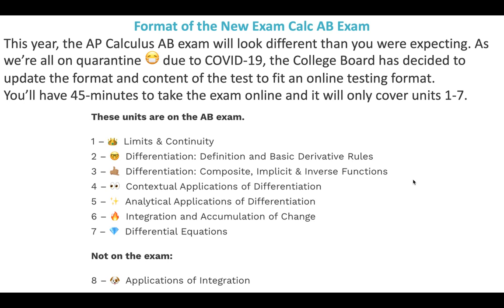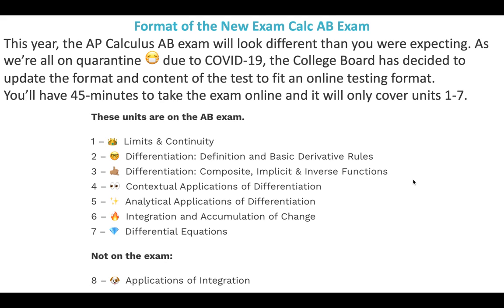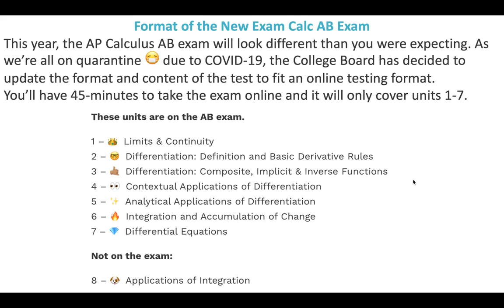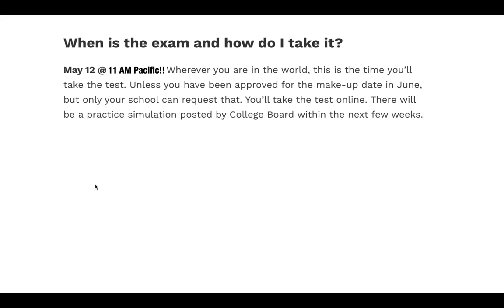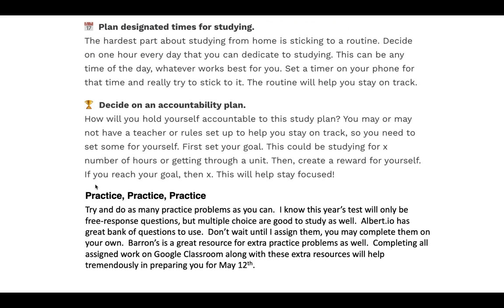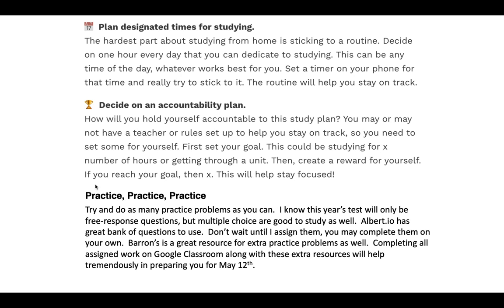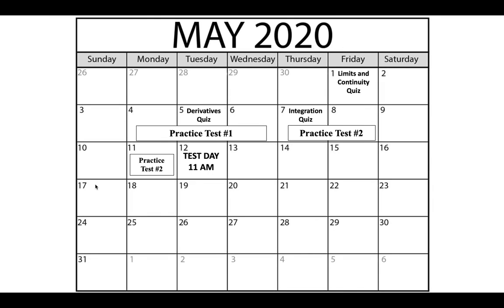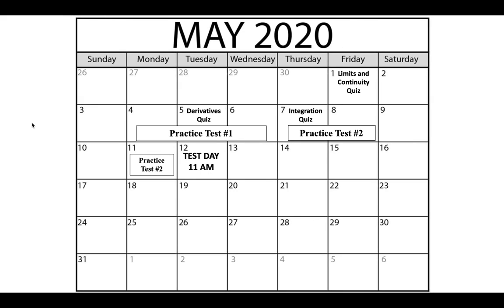AP Calculus AB Info for Test (4/21)